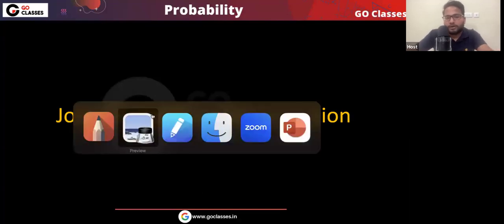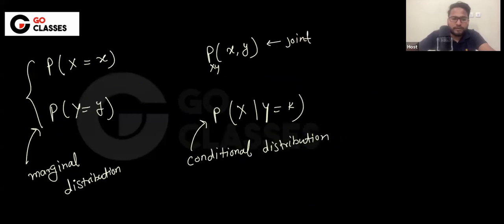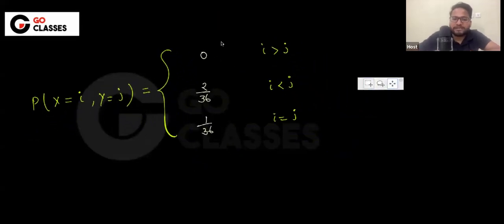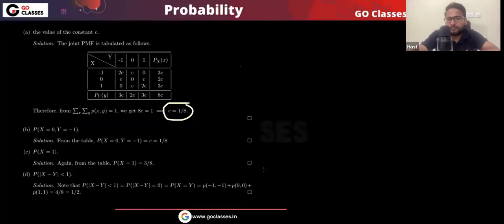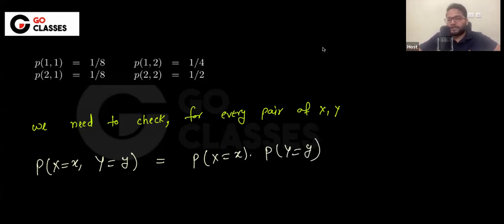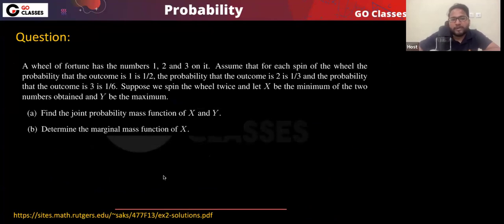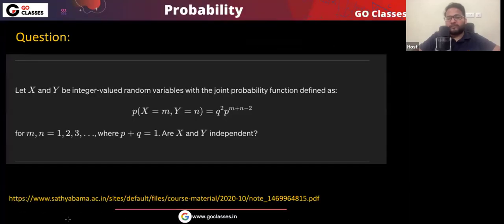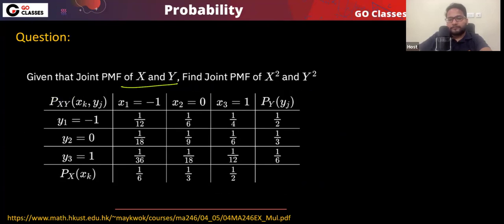Probability for GATE DA/CS: L43 | Joint Probability Mass Function | Sachin Mittal | Ex Amazon